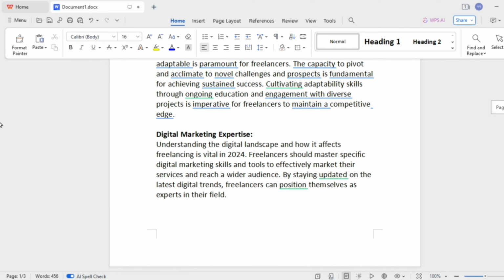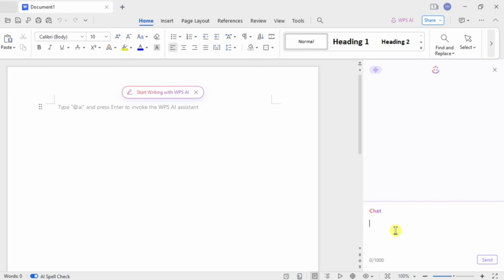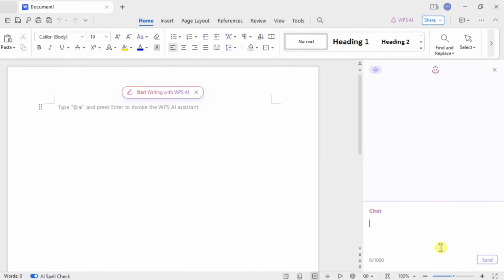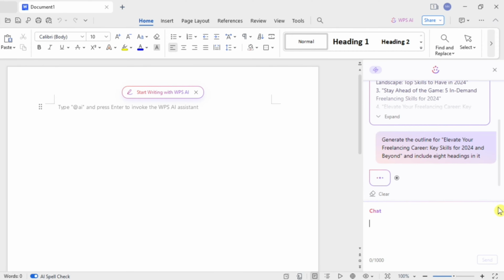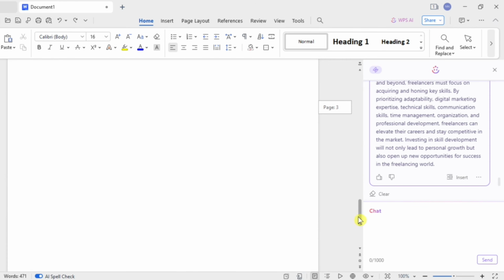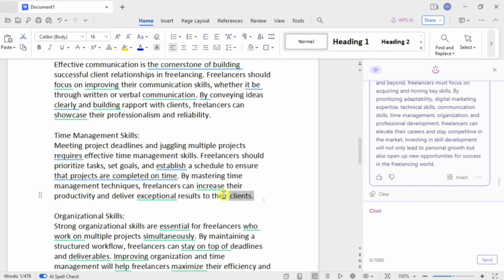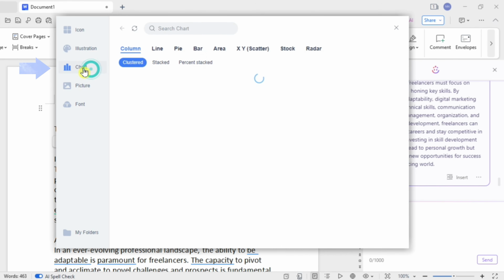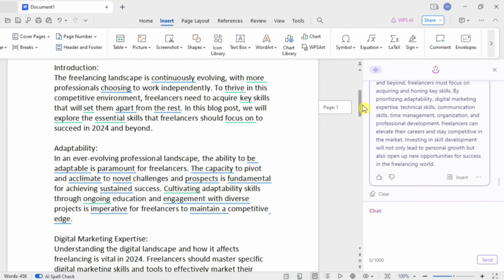Generate Engaging Blogs Within 5 Minutes | WPS AI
✍️Step into the future of writing with WPS AI!

Bid farewell to writer's block and welcome effortless content creation. 🎉
Create captivating posts in just 5 minutes with WPS AI's intuitive features. Receive topic suggestions, craft structured outlines, and refine your writing effortlessly. Whether you're enhancing clarity, adjusting length, or perfecting grammar, WPS AI makes it simple. ✅
Say goodbye to hours of staring at a blank screen and embrace efficient, impactful blogging. Dive into the world of WPS AI today and experience the difference firsthand!🙌

TIMESTAMPS
0:00 Welcome & Overview
0:18 Unleashing WPS AI Magic
0:35 Sparking Creative Ideas
1:42 Crafting the Perfect Outline
1:57 Creating Compelling Content
2:53 Polishing Your Blog to Perfection
3:37 Wrapping Up: Your Blog Is Ready!